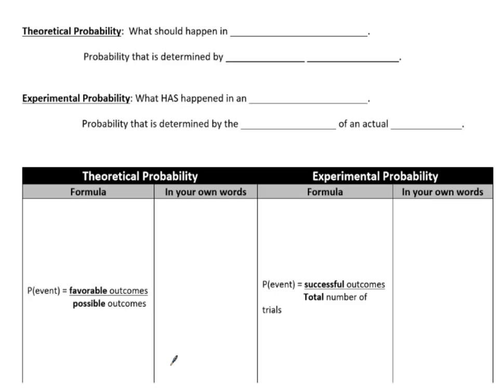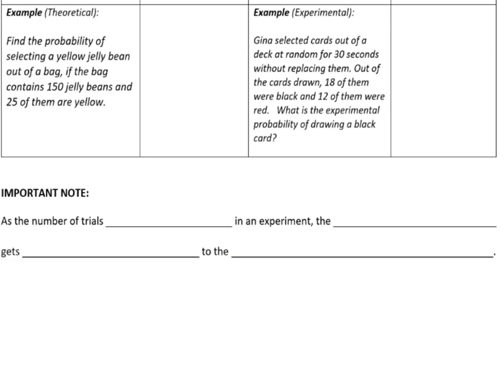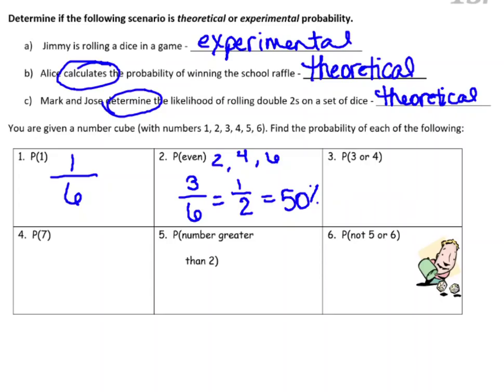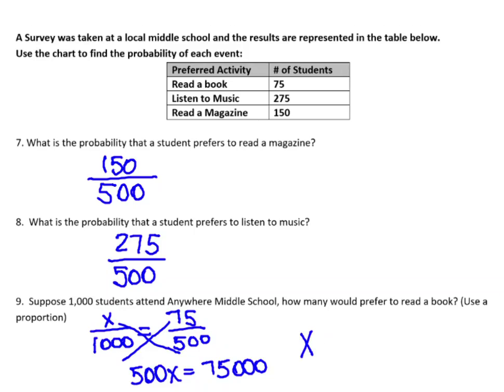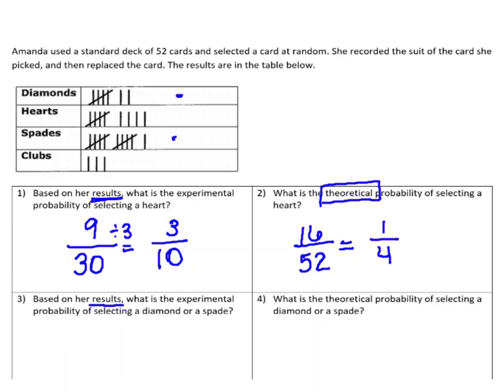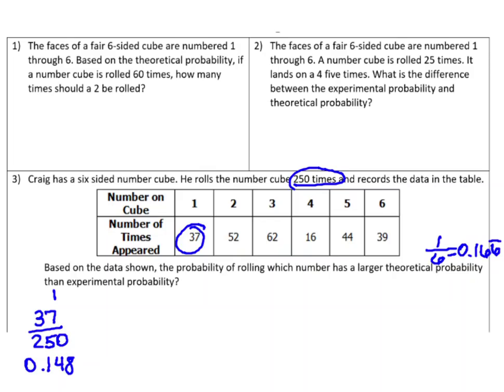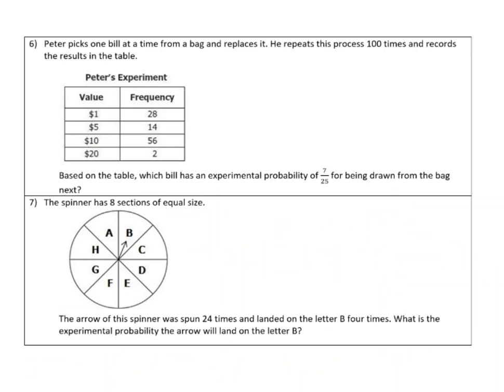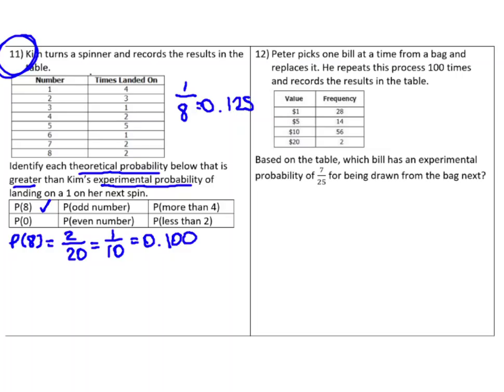Experimental and Theoretical Probability